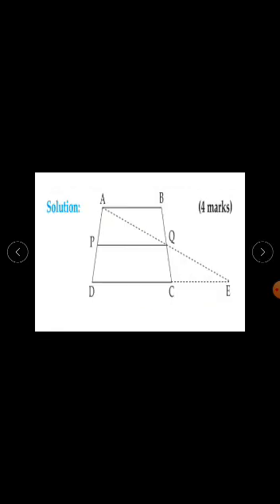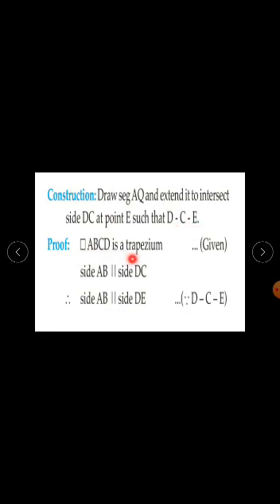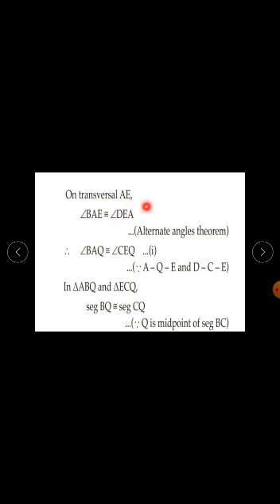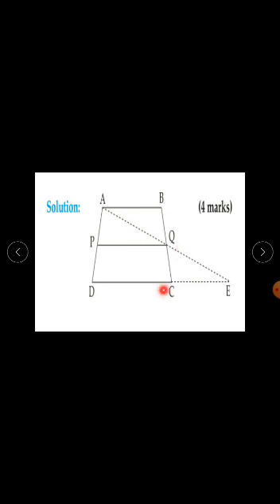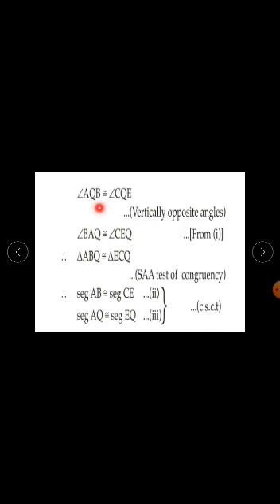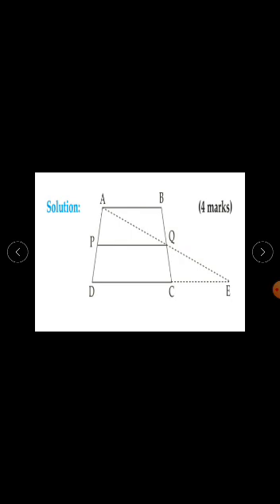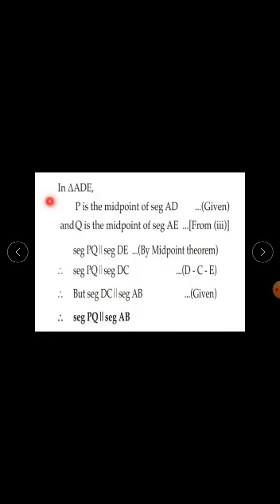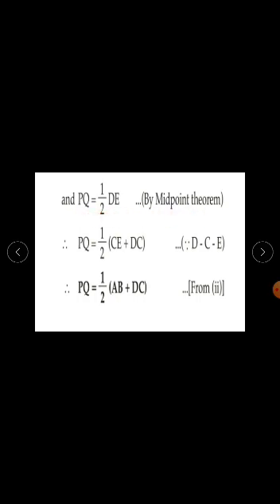Maths std9 13 jan 3